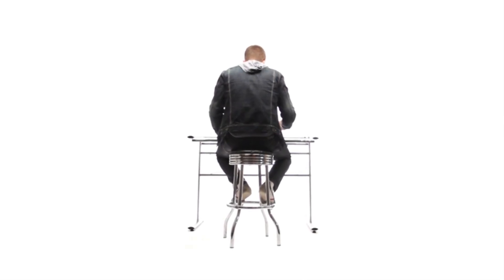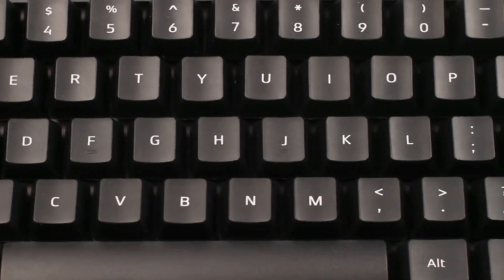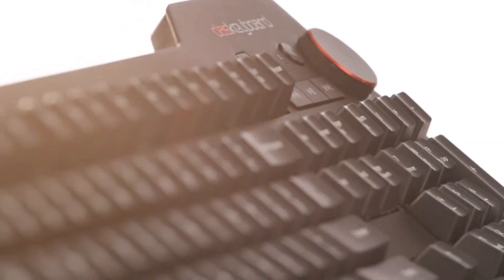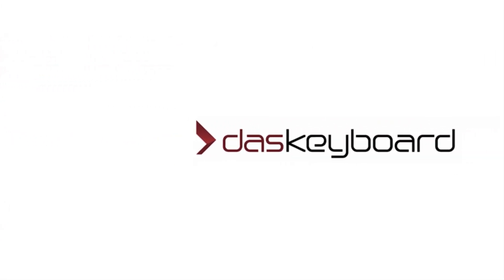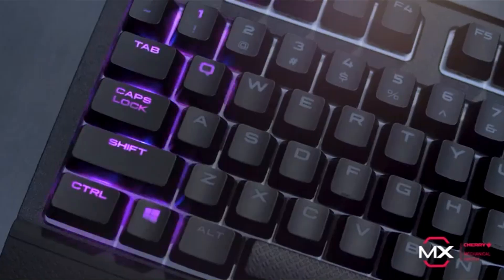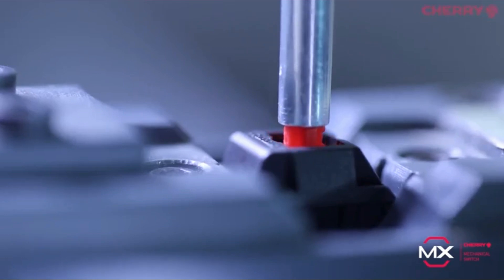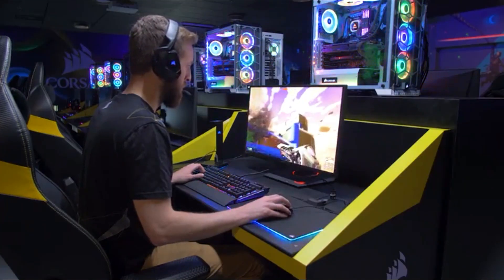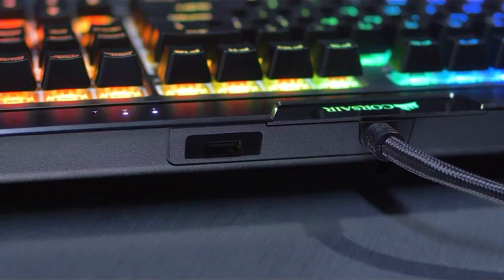6 Best Quiet Mechanical Keybords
If you’re a casual computer-user who only ever uses a desktop for work or to check your email, you’ve probably not given much thought to your PC’s peripherals. If you’re a coding freelancer, digital designer, or hardcore gamer, however, you might pore over every part of your computing experience to make it as satisfying and streamlined as possible. And for those who fall into that latter group, mechanical keyboards are almost a must-have.

✅ 1.Das Keyboard 4 Professional Cherry MX  Mechanical Keyboard
✅ 2.Logitech G513 Mechanical Keyboard
✅ 3.Razer Blackwidow Elite Mechanical Keyboard
✅ 4.SteelSeries Apex M750 Gaming Keyboard
✅ 5.Filco Majestouch 2 Tenkeyless Mechanical Keyboard
✅ 6.Corsair  Strafe Mk.2 Mechanical Keyboard

❤️ If you find my content entertain